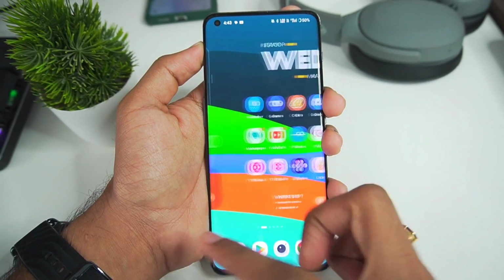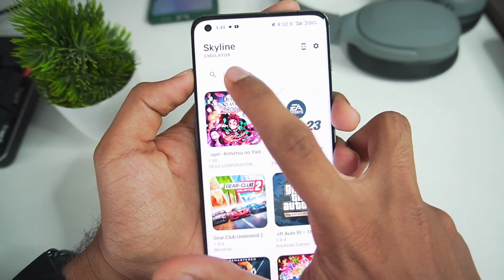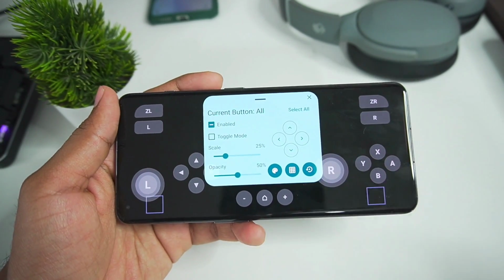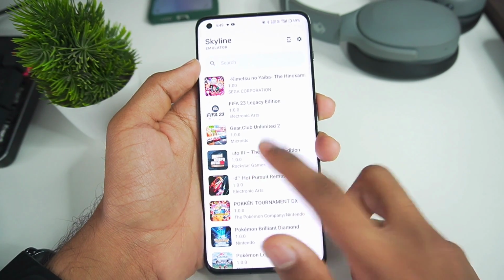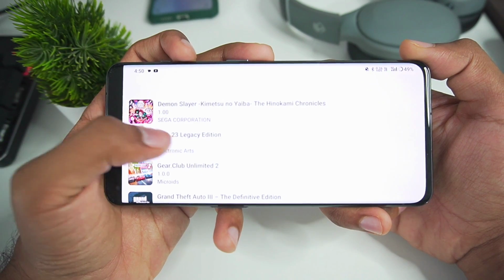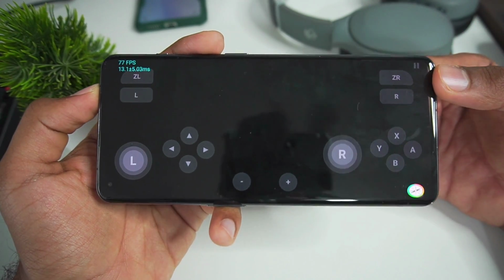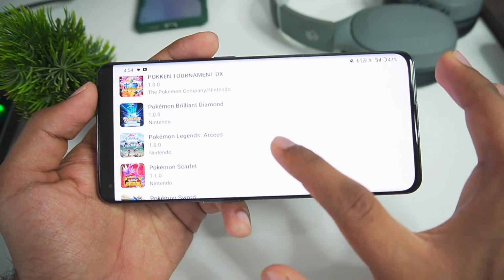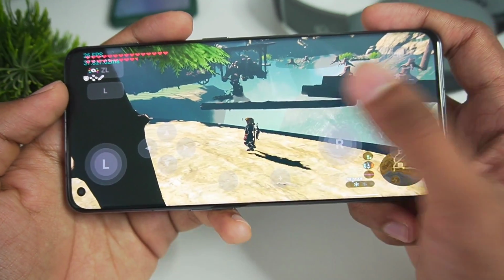Skyline Emulator Android NEW Update | Lots Of Changes & Trying New Games! | Review & Gameplay